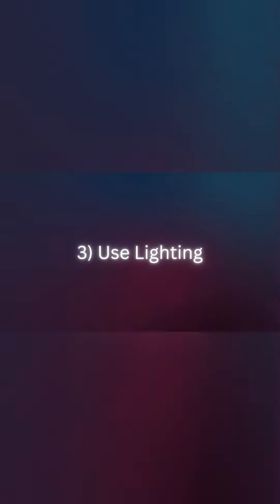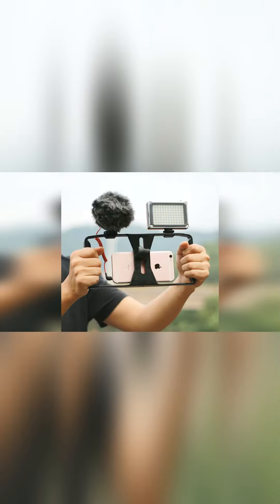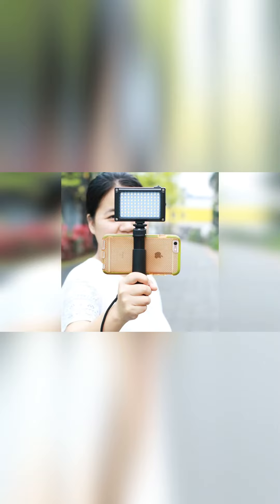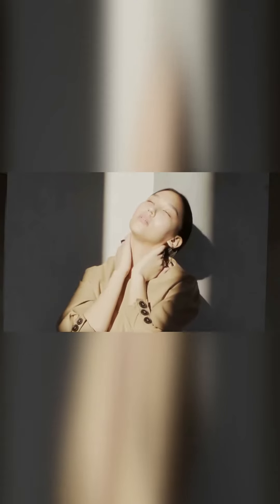Lighting Your Shot In Mobile Videography | WeGotMedia | Digital Media Tips & Tutorials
It's never been so simple or effortless to shoot videos with your phone. Everybody carries a smartphone, which is a capable video camera, in their pocket. In fact, the use of smartphones for mobile creativity has increased to the point where some people consider it to be the main function and equally crucial to communication. Even you can start making great videos, vlogging, or even recording an independent movie or documentary with just your smartphone with a little practice and access to a few key tips. Let's check some of these tips to shoot the best mobile videography!